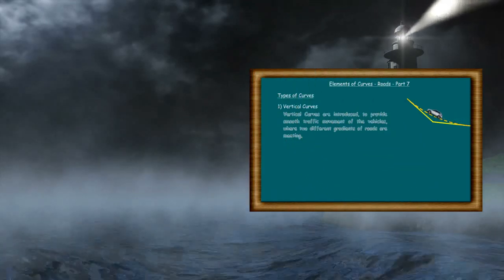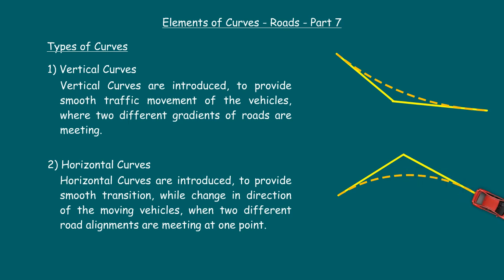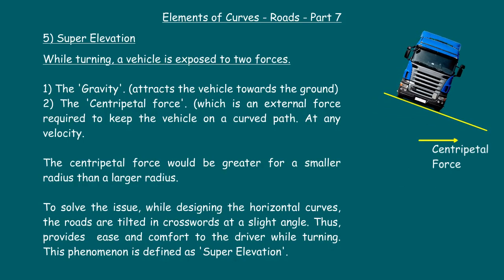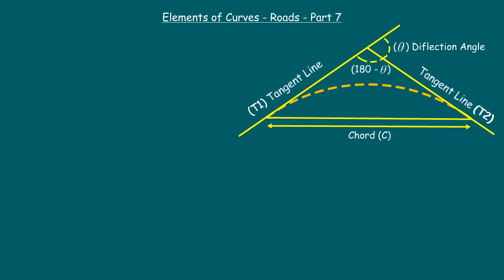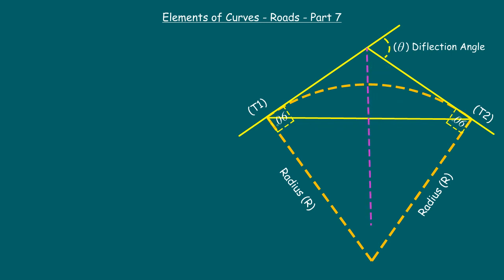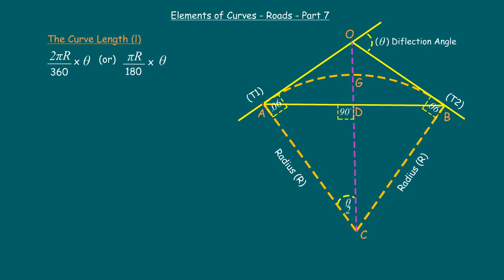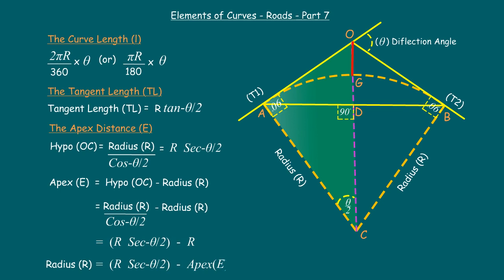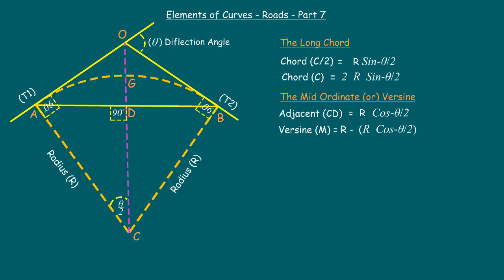Elements of Circular Curve on Roads || Simple Curve || Roads 7 || Curve - 1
Elements of Simple Curve || Horizontal Curve || Circular Curve || Land Survey Problems and Solutions

Curve Setting and Curves by long chord method.
Here, we have discussed in detail the Elements of Circular curves. That is Simple Circular Curve. Such as,
1) The types of curves in Highway, for example, a) Vertical Curve b) Horizontal Curve, and
2) The Elements of circular curve (or) Components of Simple Curve. such as,
a) What is Deflection angle,
b) How to find Tangent length in curve,
c) What is Chord Length and How to find Long Chord in curve
d) What is Apex Distance and how to find Apex Distance in curve (or) External Distance and
e) What is Mid-ordinates and How to find Mid-ordinate of curve or Versine. And,
3) Derivation of Important Formulas (Calculations) to design and setout of curve by Rankine's Method of Tangential (or) Deflection Angle Method. also known as The Curves setting out by Instrumental Method.

To save your time, this episode is divided into many chapters, Please choose your desired chapter, from the below-given link:

Chapters:
0:00 Video Chapters
0:51 Types of Curves
3:12 Elements of Curves
6:02 Derivation of formulas

Geometric Design of Highways and Streets || Design Limitations on Roads || Limitations on Design of Roads || Recommendation of AASHTO || Design of Highway || Design of Roads || Setout of Roads || Setting out of Curves